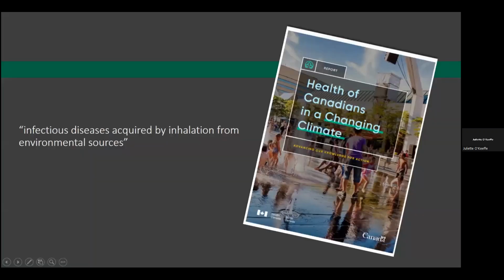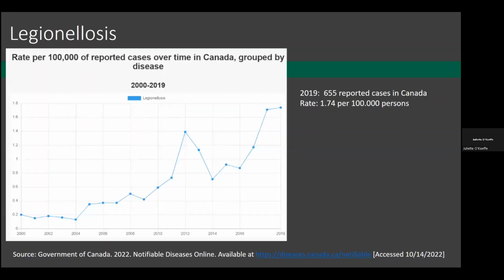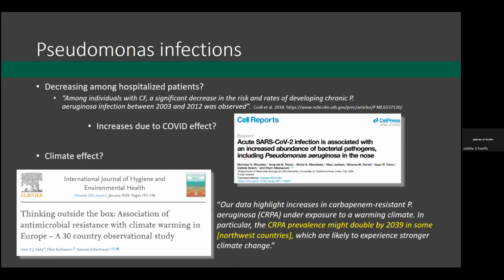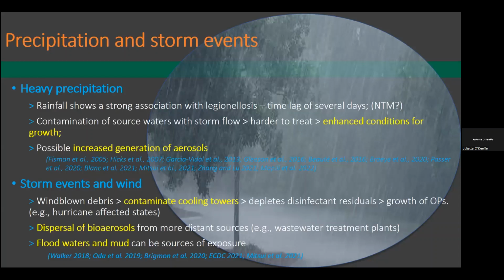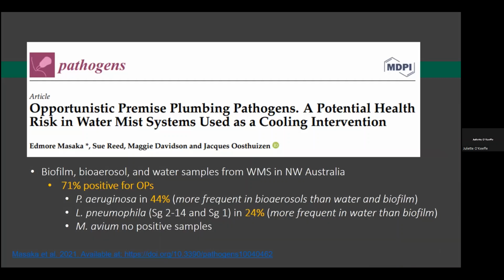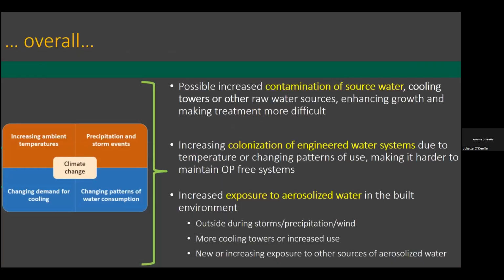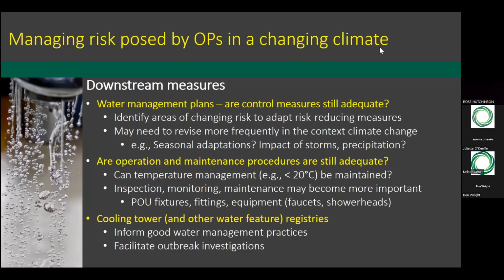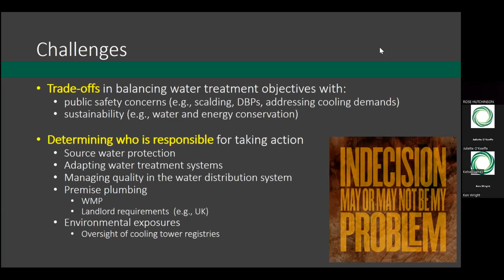Climate change and opportunistic pathogens (OPs) in the built environment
Speaker: Juliette O'Keeffe, MSc, PhD
National Collaborating Centre for Environmental Health

Water distribution lines, premise plumbing in homes and large buildings, and recreational waters (pools, spas, splash-parks), can harbour a range of opportunistic pathogens (OPs), like Legionella spp. that can cause serious infections and disease outbreaks among exposed, susceptible persons. Many interacting elements can affect the presence, proliferation, and likelihood of exposure to OPs in water systems, including climate warming, precipitation, humidity, increased air conditioning and need for cooling, and water efficiency measures. This presentation explores some of the ways that climate change could influence the occurrence of and exposure to OPs in our urban centres, and some of the measures that can be taken to reduce the risks.